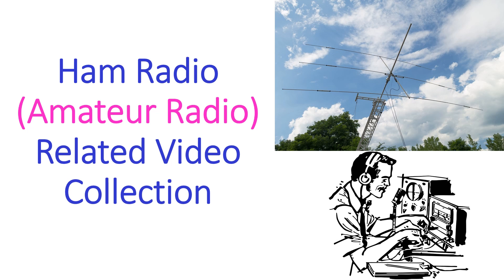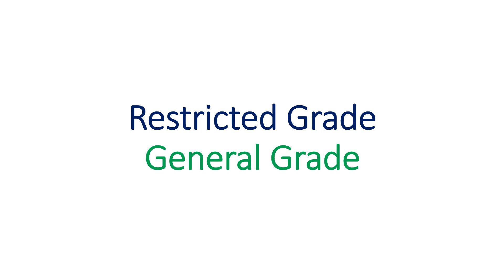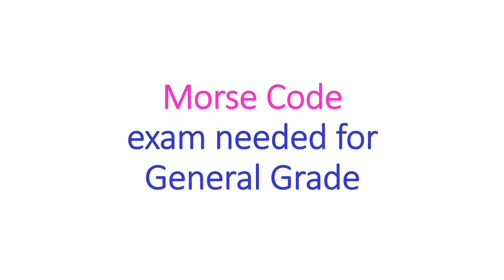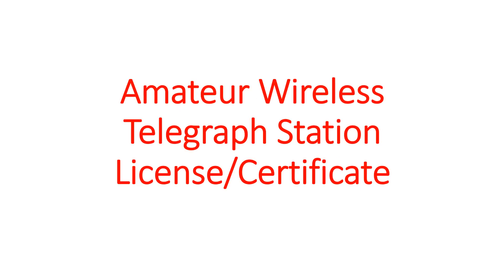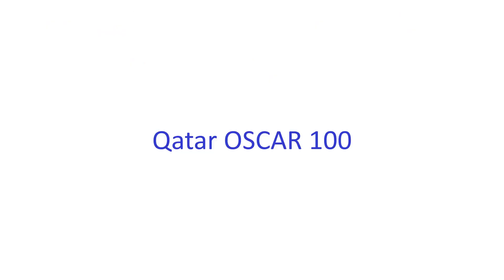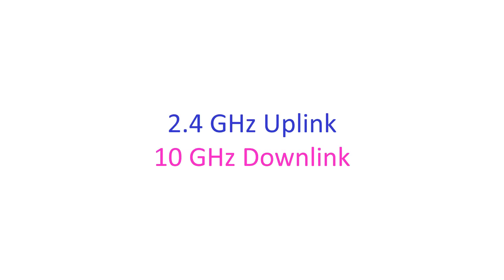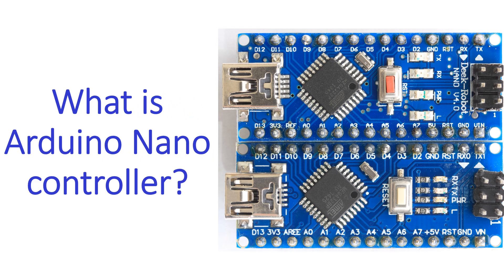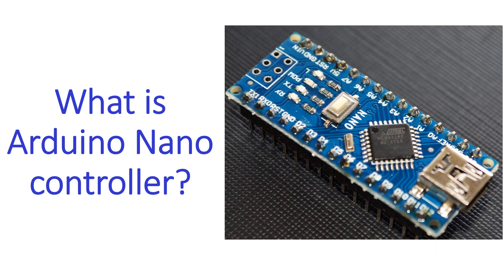Ham Radio (Amateur Radio) Related Video Collection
Here is a collection of my videos related to Ham Radio (Amateur Radio). It includes:
How to become a Ham Radio (Amateur Radio) operator in India?
Reminiscences of a Radio Amateur
My initial thoughts on how to work Amateur Radio Satellites
Geostationary Amateur Radio Satellite
My thoughts on homebrewing Amateur Radio HF Rig
What is Arduino Nano controller?